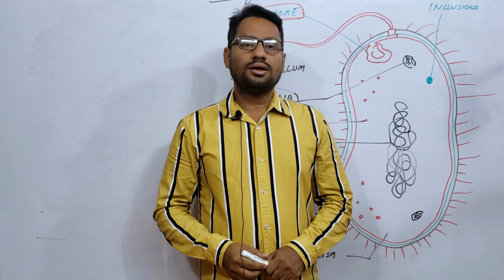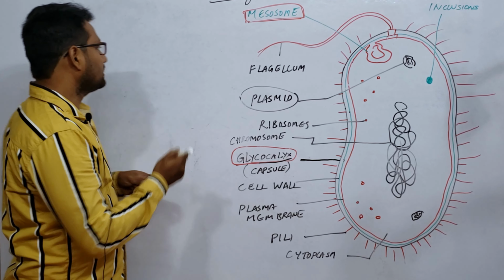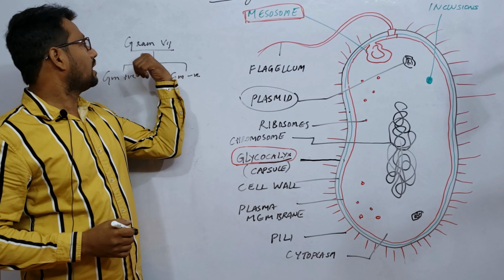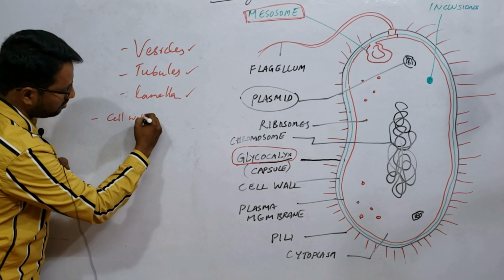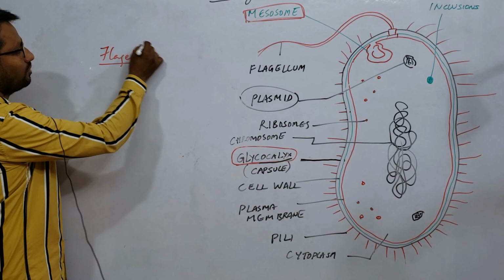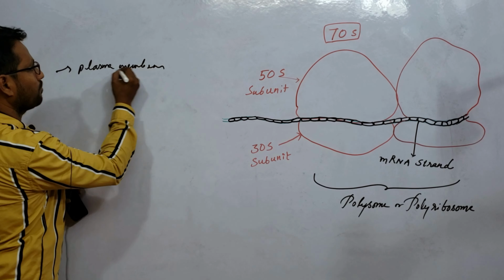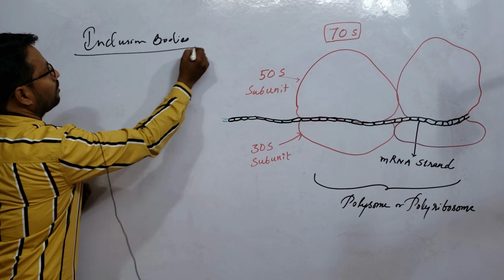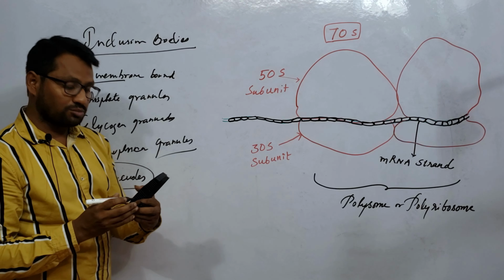Cell Envelope, Ribosomes and Inclusion Bodies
NCERT Cell - Unit of Life
Cell wall and its modification
Ribosomes and Inclusion bodies